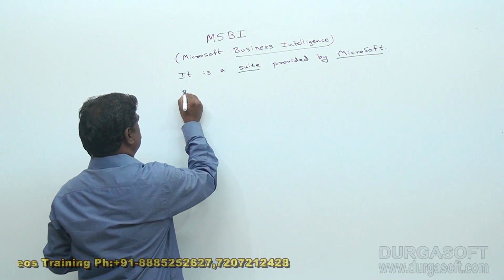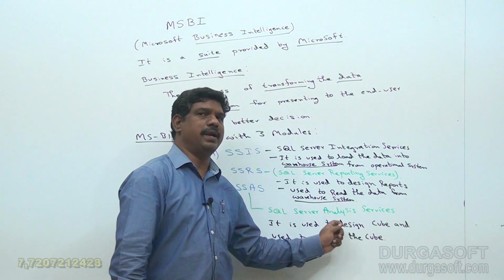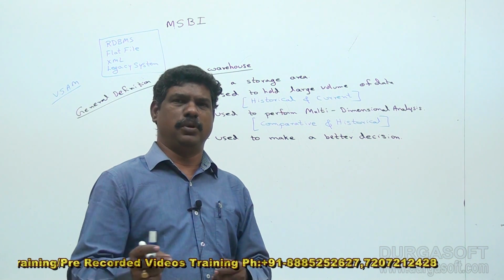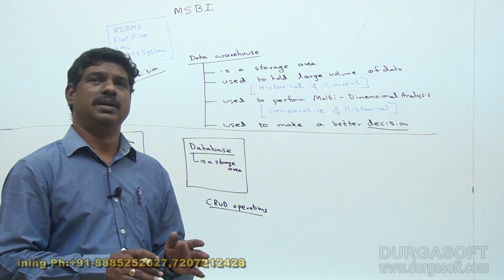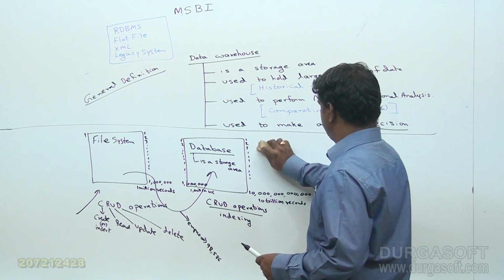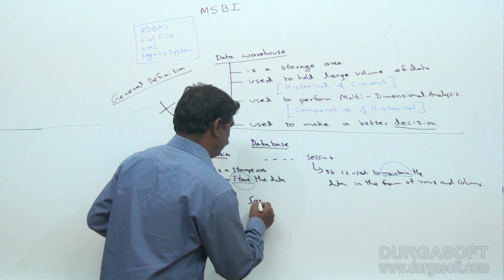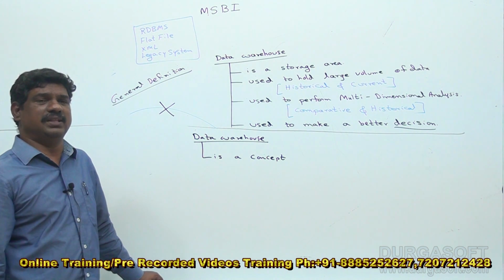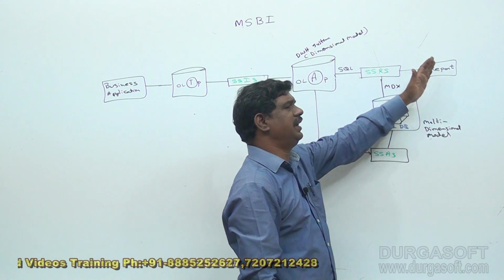Microsoft Business Intelligence(MSBI) Introduction by Ramesh